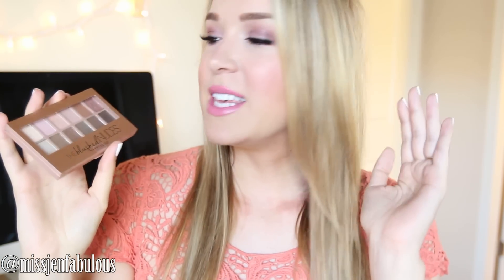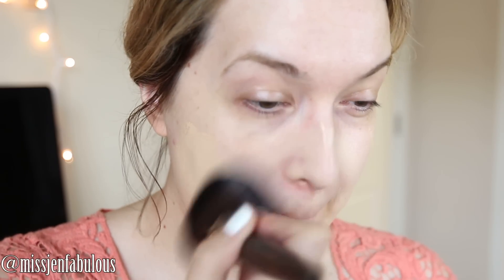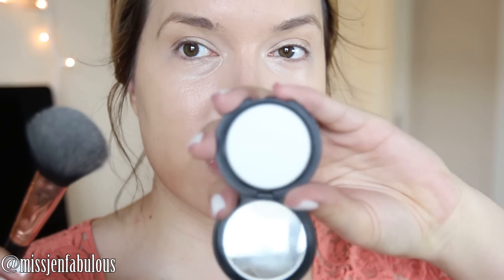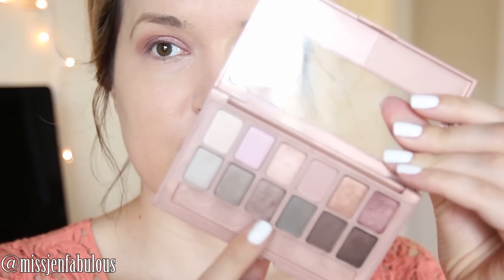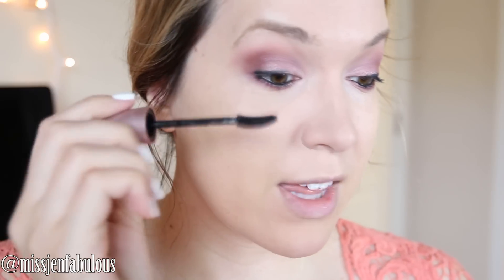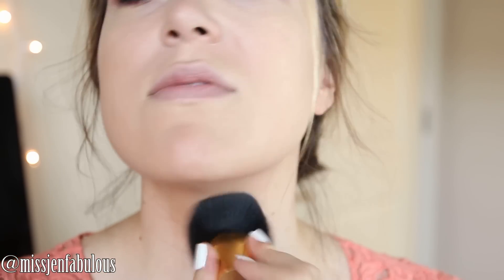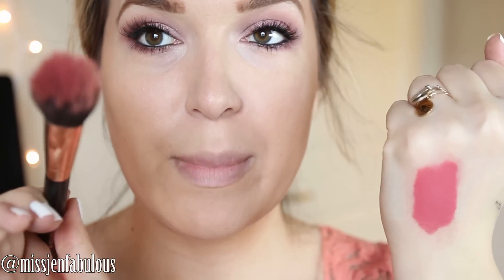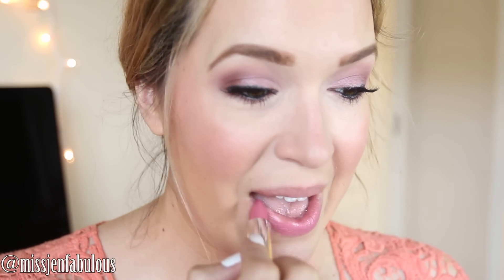Spring Makeup! Start to Finish Tutorial ♡ 3 Lip Options!!! | MissJenFABULOUS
I used mostly drugstore products including the Maybelline blushed nudes palette! I also have 3 lip options with this look. Let me know which one if your fav!

Thank you to Maybelline for working with me on this video!